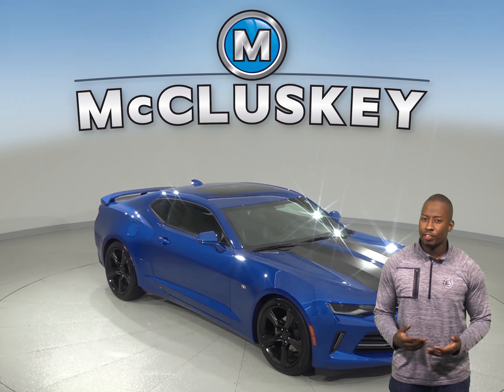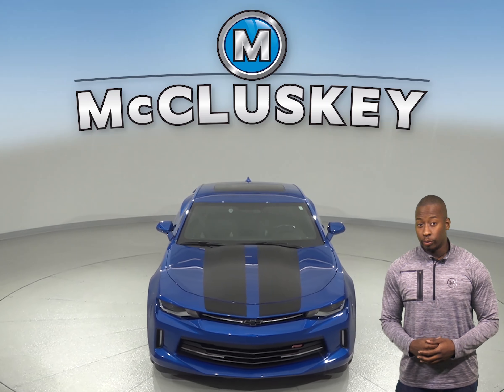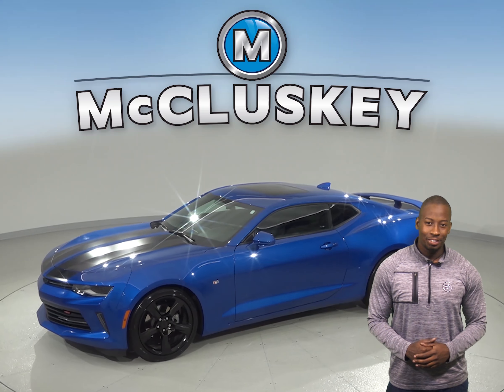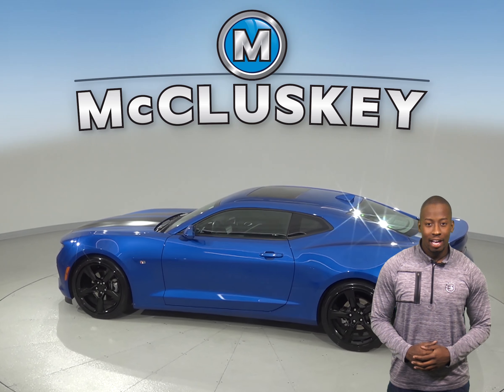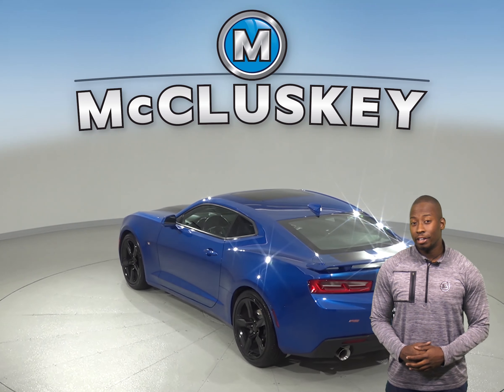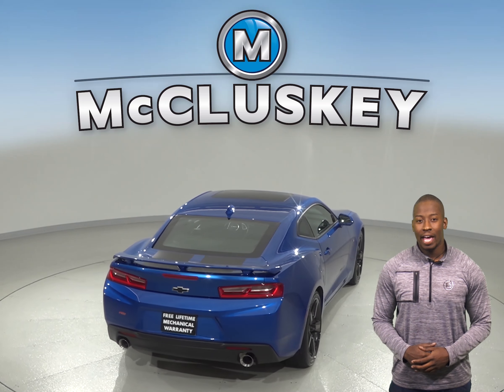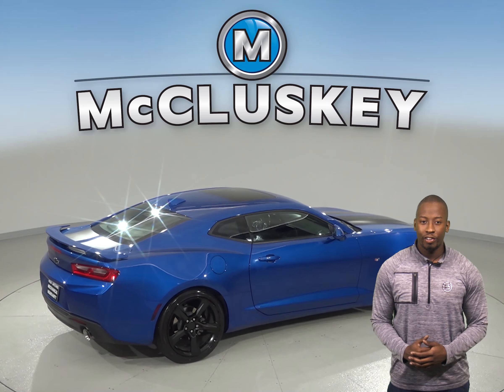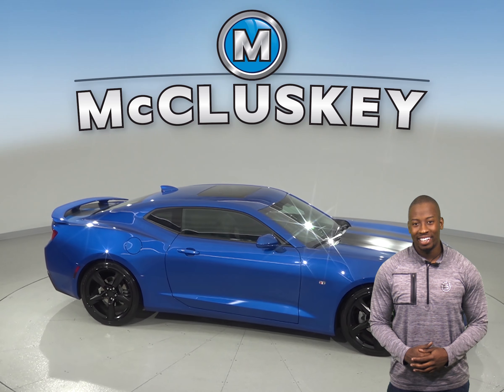A10069TP Used 2018 Chevrolet Camaro Coupe Blue Test Drive, Review, For Sale -